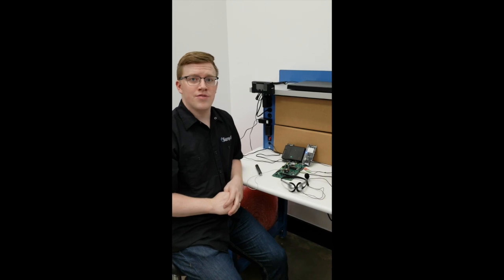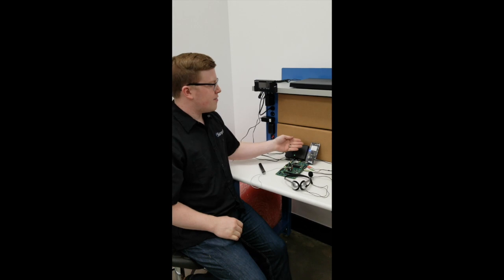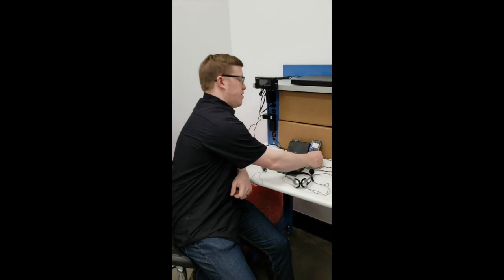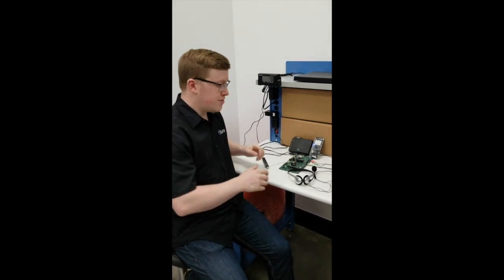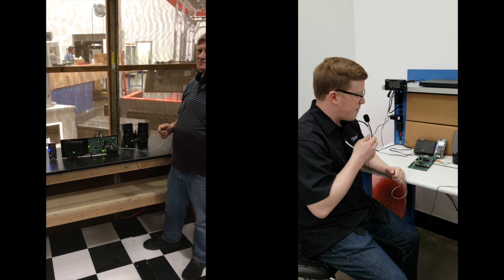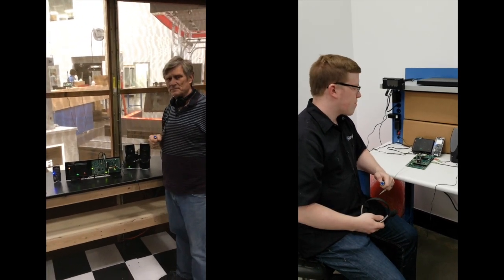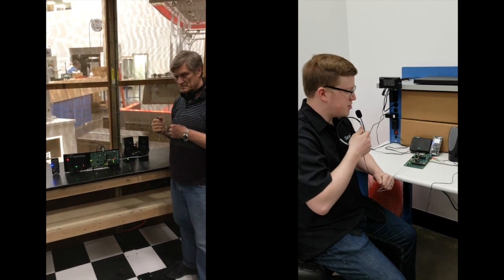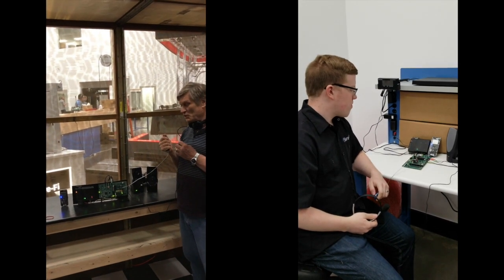Audio Test - Faraday Cage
Demonstration of sending audio data to and from a Faraday cage using Sure-Fi.